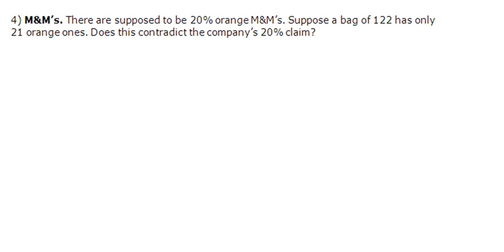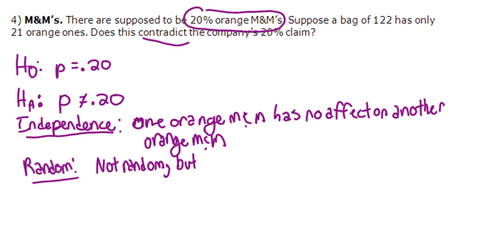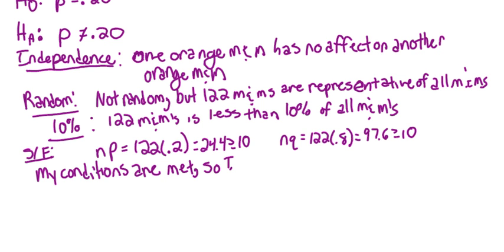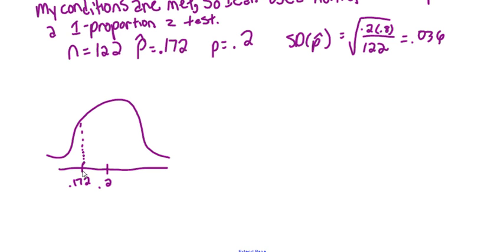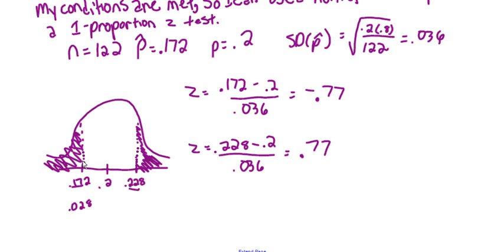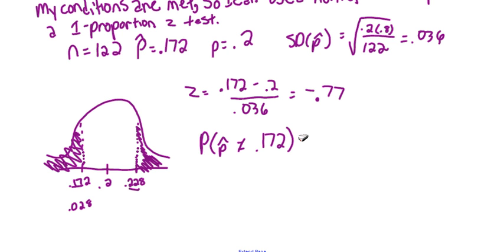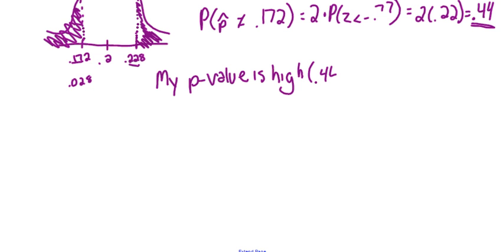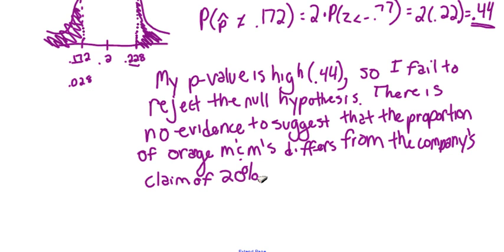AP Stats Ch. 20 Packet #4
1-proportion z-test (two-tailed)